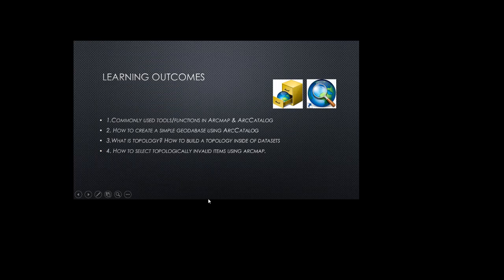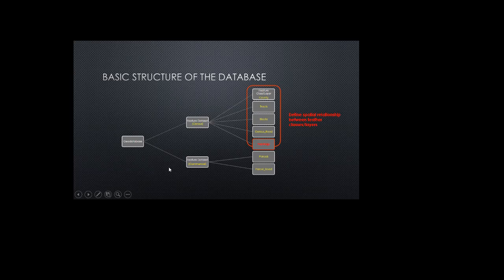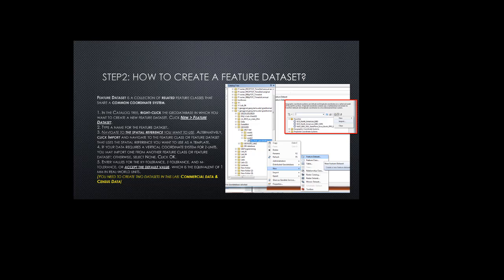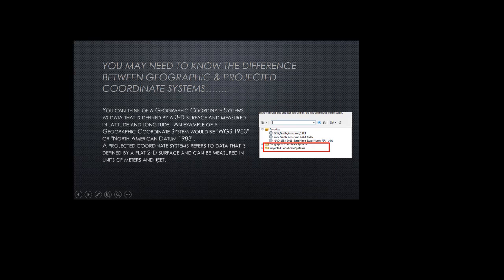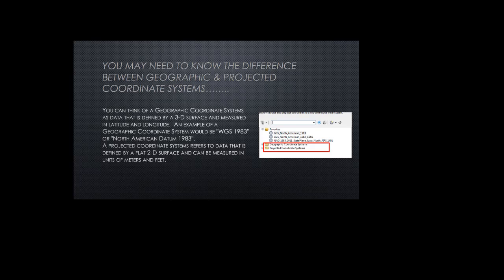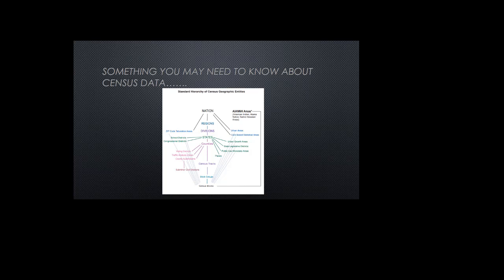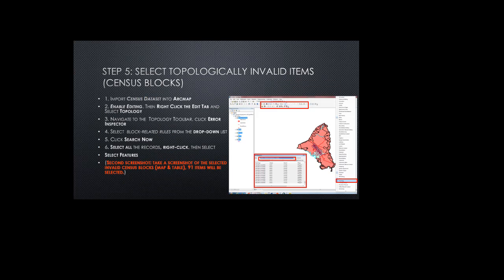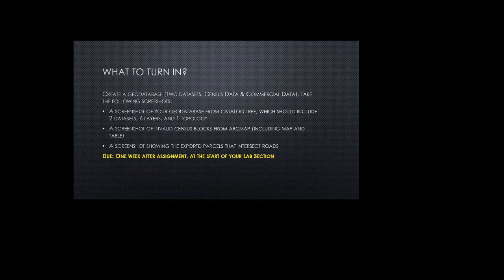GEOG_659_Lab2 Video